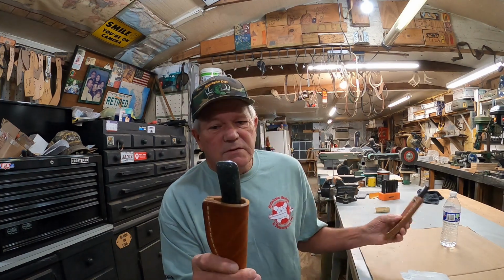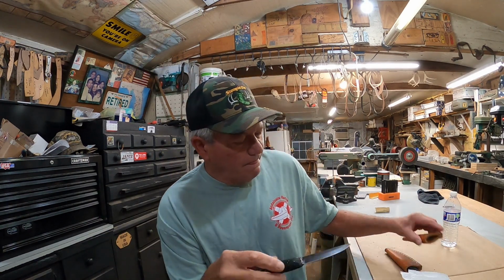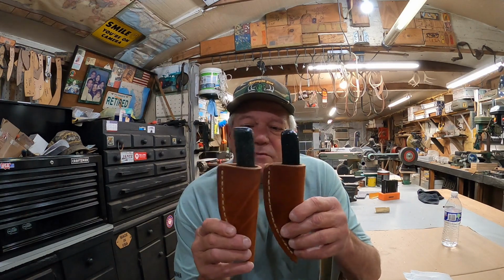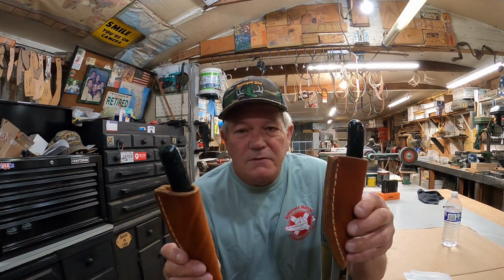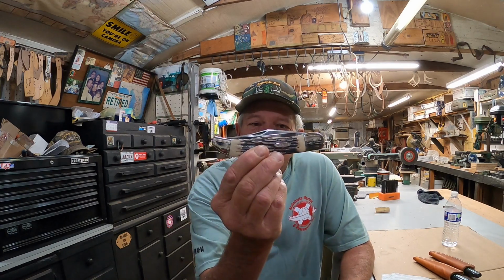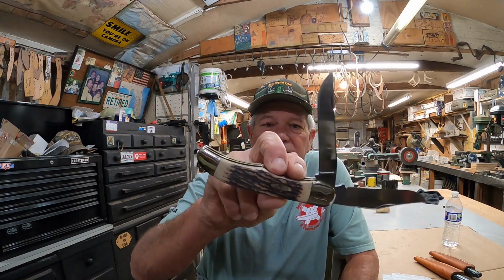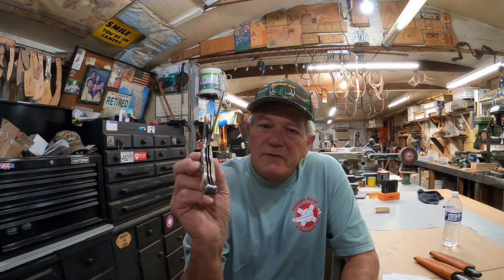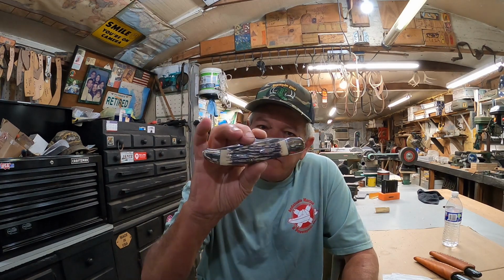Talkin fronm the shop Knives for sale ! KABAR SOLD